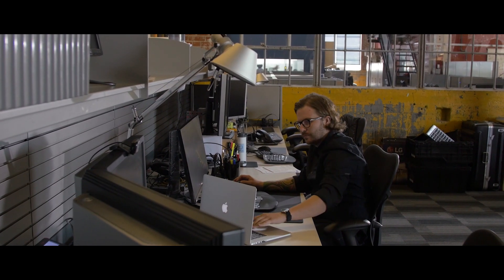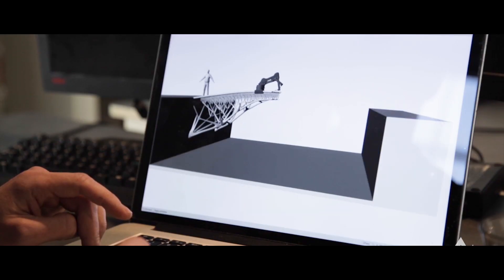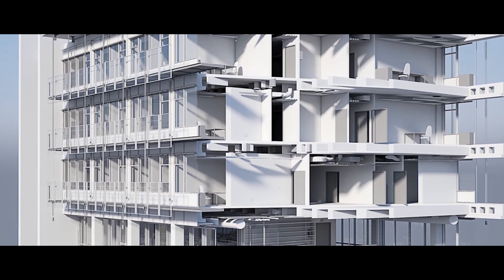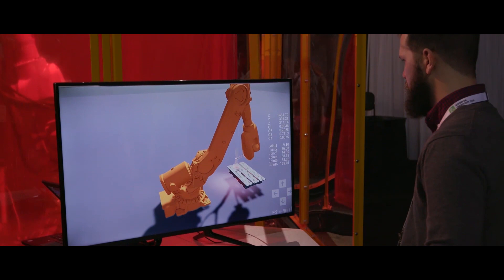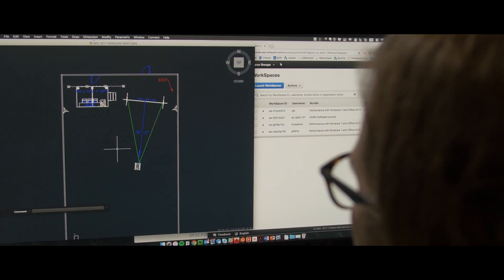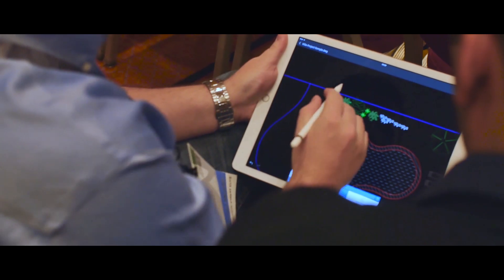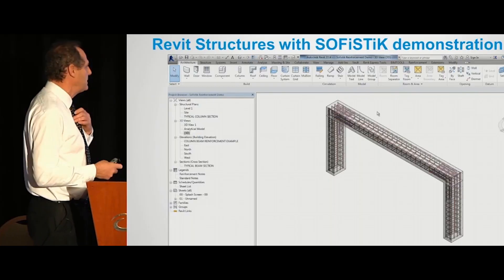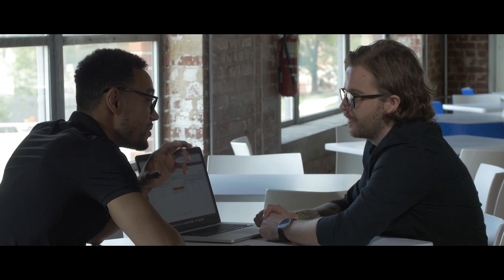Amazon Workspaces Helps Improve Efficiency at Autodesk University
To learn more about fully managed, secure virtual cloud desktops running on AWS,
Using AWS, Autodesk is able to set up and deploy 450 workstations at its Autodesk University events, saving nearly a week’s worth of time and thousands of dollars. Autodesk develops software for the engineering, design, and entertainment industries. Instead of renting physical hardware, Autodesk uses Amazon WorkSpaces to host its virtual workstations on zero clients, improving setup efficiency and reducing its carbon footprint.